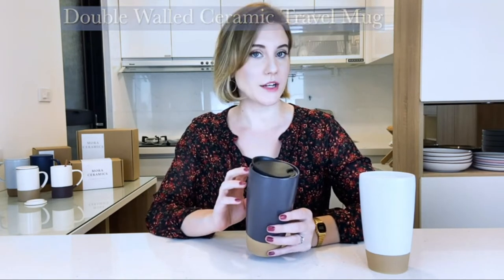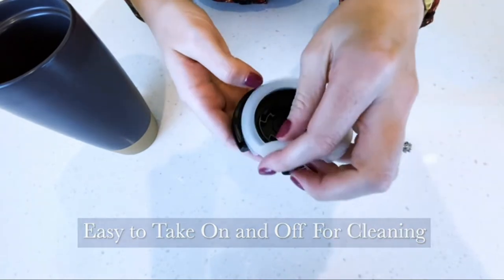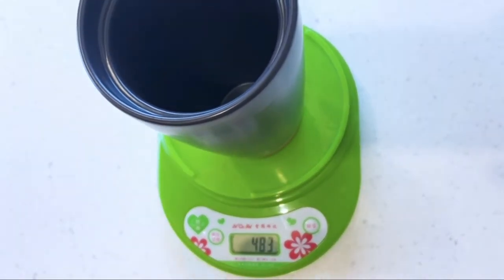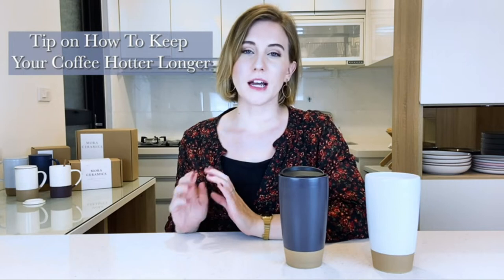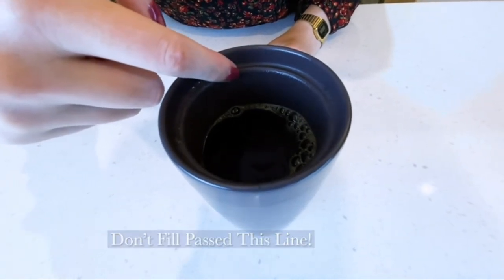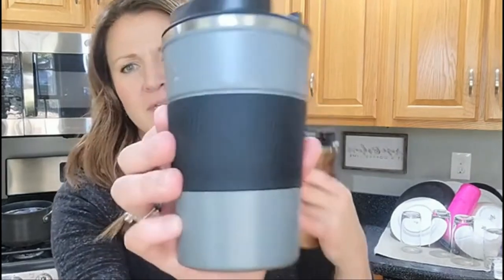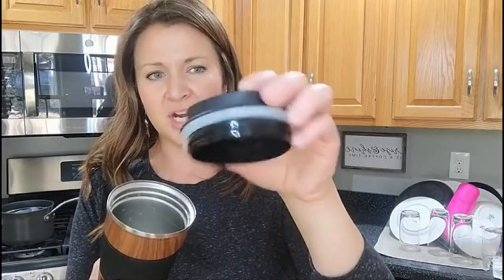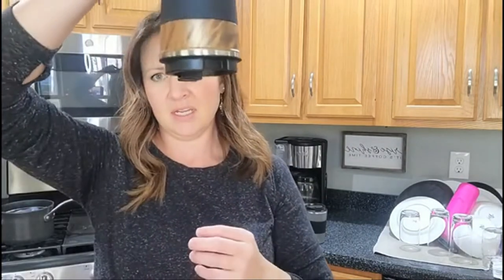: 7 Best Travel Coffee Mugs 2022 (Coffee Mugs)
Are you looking for the 7 Best Travel Coffee Mugs 2022  we listed the 7 Best Travel Coffee Mugs 2022 for more details check out the link given below ↓
"Commission Earn"
: 1
Mora Double Wall Ceramic Coffee Travel Mug with Lid, 14 oz, Portable, Microwave, Dishwasher Safe, Insulated Reusable Tall Cup, Splash Resistant Lid - To Go Tumbler for Car Cup Holder, Seafoam
: 2
Contigo Snapseal Byron Vacuum-Insulated Stainless Steel Travel Mug, 20 Oz., Grayed Jade
: 3
Travel Coffee Mug Spill Proof 12oz, Insulated Coffee Mug to Go, Thermo Hot Coffee Tumbler, Reusable Coffee Travel Mug with Seal Lid, Vacuum Stainless Steel Coffee Cups for Hot/Ice Coffee Tea (Grey)
: 4
Stanley Classic Trigger Action Travel Mug 12, 16, 20 oz – Hot & Cold Thermos – Double Wall Vacuum Insulated Tumbler for Coffee, Tea & Drinks – BPA Free Stainless-Steel
: 5
Contigo Luxe AUTOSEAL Vacuum-Insulated Travel Mug | Spill-Proof Coffee Mug with Stainless Steel THERMALOCK Double-Wall Insulation, 16 oz., Stainless Steel
: 6
Hydro Flask Coffee Travel Mug - Insulated, Stainless Steel, & Reusable with Wide Flex Sip Lid
: 7
Insulated Coffee Mug with Spill Proof Lid, IDEUS Brand, 20oz Capacity, Navy Blue Color, Stainless Steel Vacuum Insulated Double Wall Coffee Cup,Powder Coated Travel Coffee Tumbler

These products in this video belong to the website owner and the product owner.